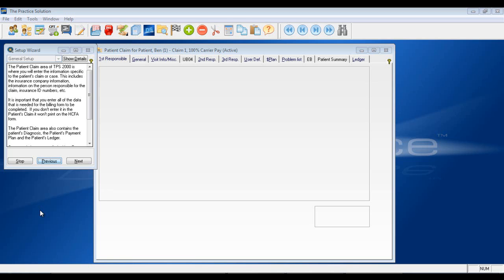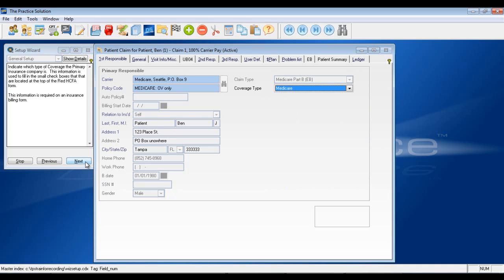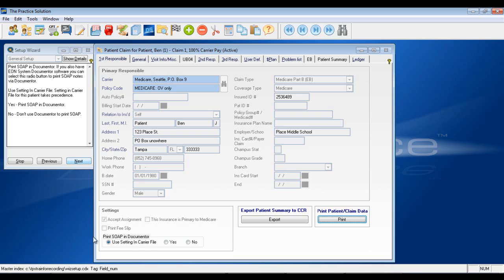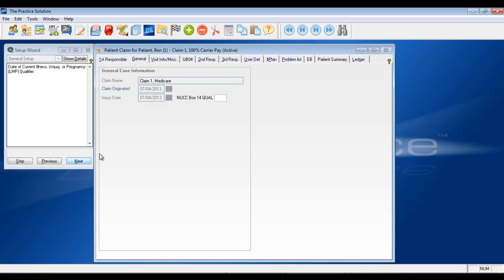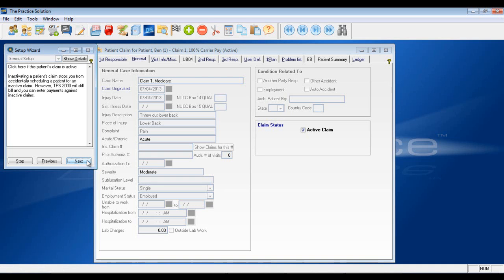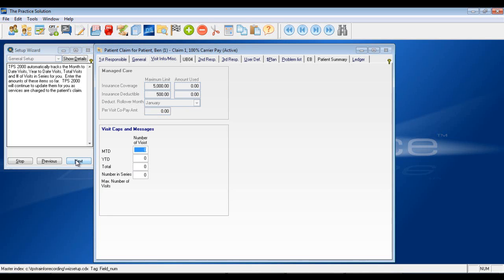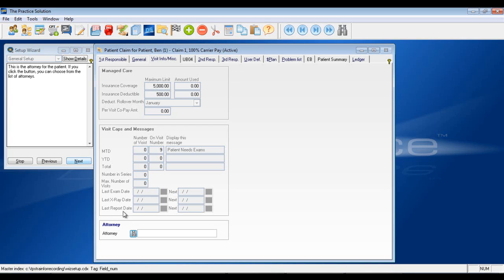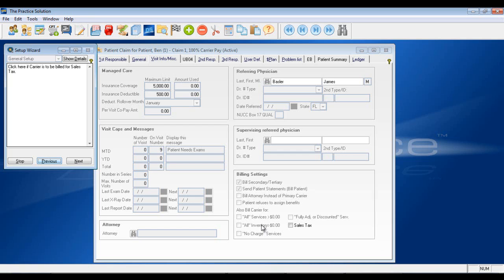Patient Claim Redone